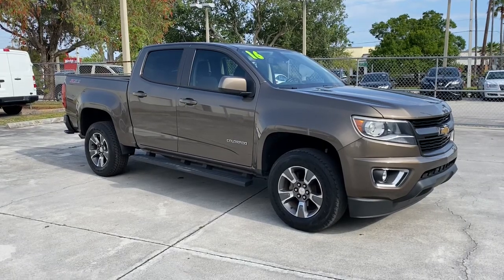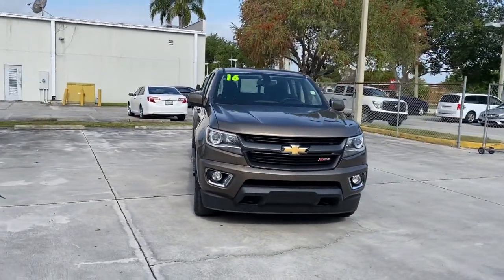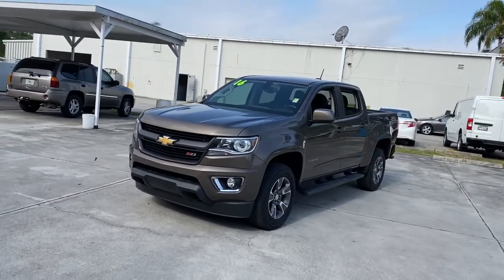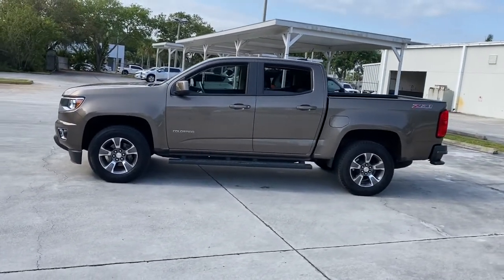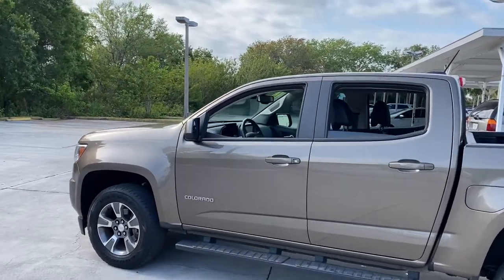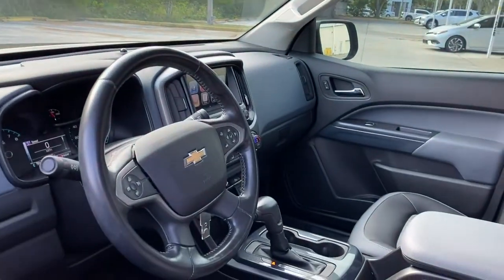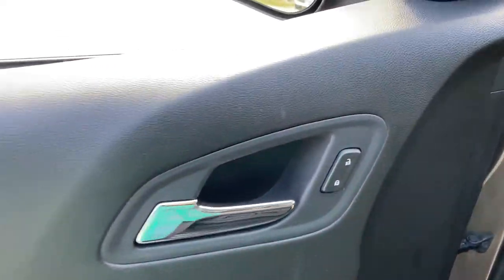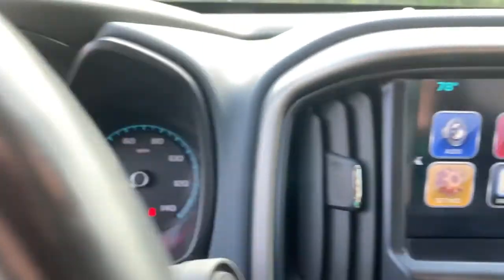2016 Chevrolet Colorado Vero Beach, Fort Pierce, Sebastian, St. Lucie Melbourne, FL P4008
Brownstone Metallic Used 2016 Chevrolet Colorado available at Sutherlin Nissan Vero Beach. Servicing the Fort Pierce, Sebastian, St. Lucie, and Melbourne Florida area.

#{MAKE}
#{MODEL}
2016 Chevrolet Colorado  - Stock#: P4008 - VIN#: 1GCGSDE3XG1382819

New Price! Brownstone Metallic 2016 Chevrolet Colorado Z71 RWD 6-Speed Automatic 3.6L V6 DGI DOHC VVT 4-Way Power Front Passenger Seat Adjuster 4-Wheel Disc Brakes 5 Rectangular Black Assist Steps (LPO) 6-Speaker Audio System Feature ABS brakes AM/FM radio: SiriusXM Apple CarPlay Automatic temperature control Bose Premium 7-Speaker Audio System Feature Driver 4-Way Power Seat Adjuster Exterior Parking Camera Rear Front fog lights Fully automatic headlights Heated front seats Heavy-Duty Trailering Package Low tire pressure warning Power driver seat Power windows Preferred Equipment Group 2Z7 Remote keyless entry Security system Speed control Steering wheel mounted audio controls Traction control Wheels: 17 x 8 Dark Argent Metallic Cast Alloy.Recent Arrival! Odometer is 24591 miles below market average! 18/26 City/Highway MPGAwards:* 2016 KBB.com Best Buy Awards Finalist * 2016 KBB.com Best Resale Value AwardsIF IT DOESNT SAY SUTHERLIN YOU PAID TOO MUCH! Prices DO NOT include the cost of Certification. Add $999.00 for Certified vehicles .Reviews:* Comfortable ride; capable and fuel-efficient diesel engine; many available high-tech features; maneuverable size. Source: Edmunds